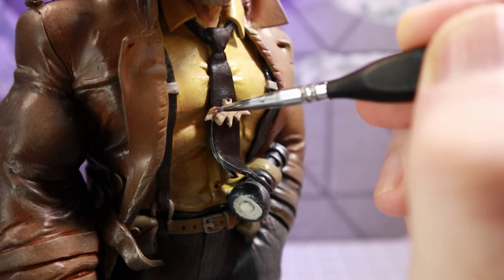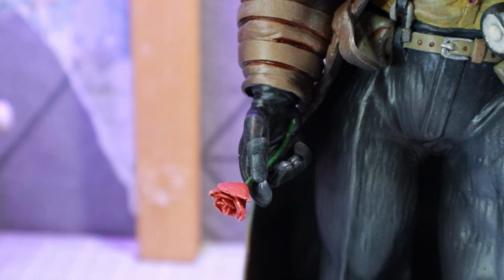I Made a Detective Noir Batman to Celebrate Batman Day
It was one of those cold, dark Gotham nights that would make even Mr. Freeze stay by the fire. On nights like these there’s nothing more to do than make a Batman sculpture from polymer clay and brood over your dead parents.

Products I use:

Fimo polymer clay-

Silicone mould making kit

Epoxy Resin

Air dry clay

Matt varnish

Clay tools

Hand drill kit

Universal work grip